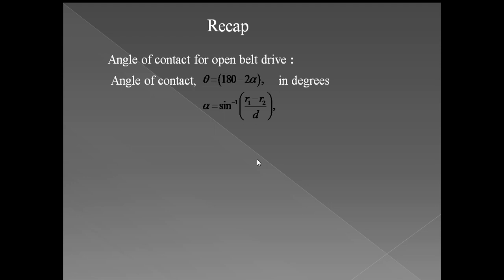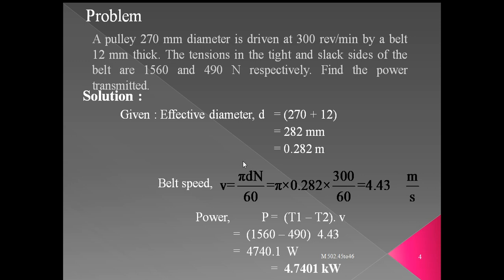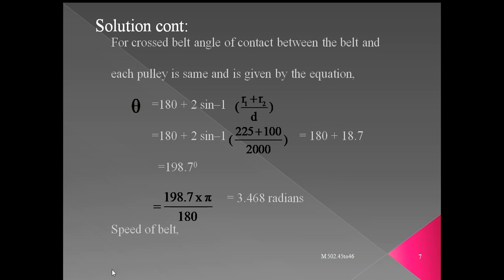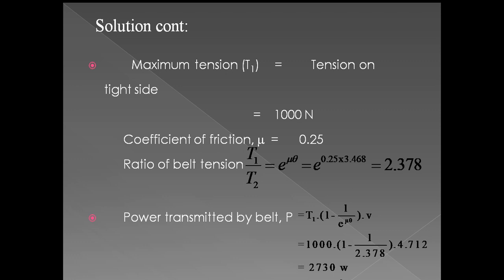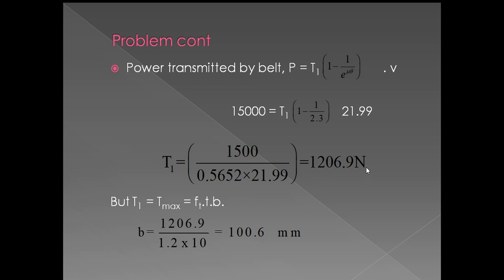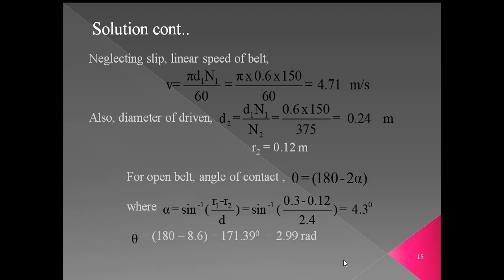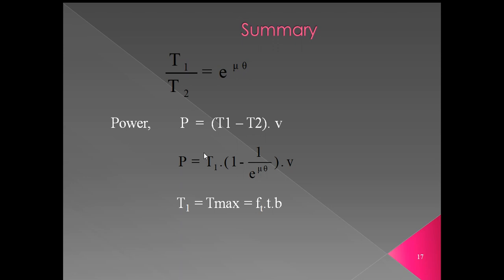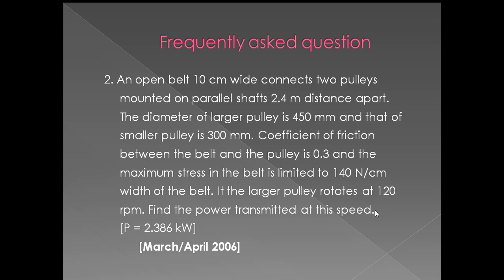Problems on belt design